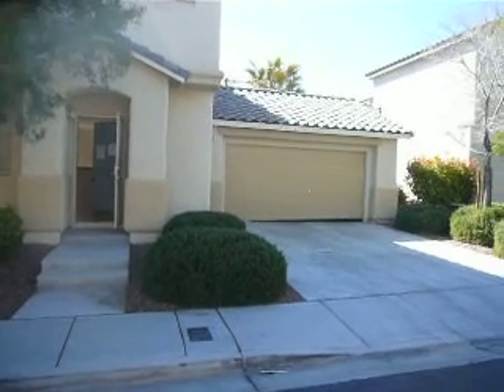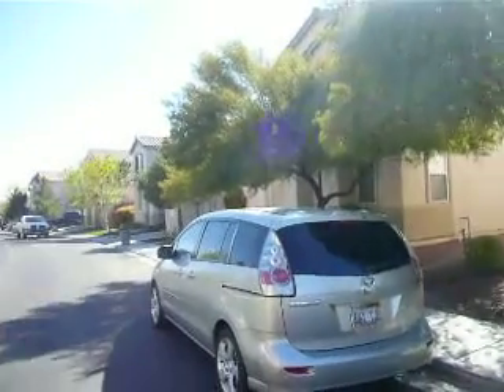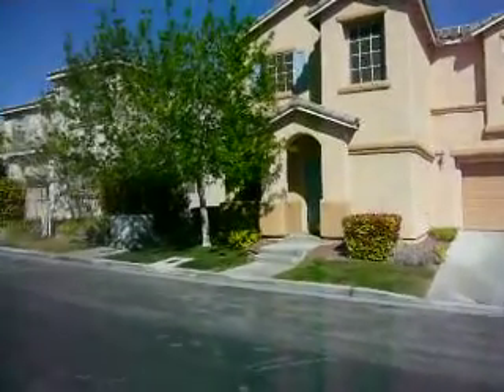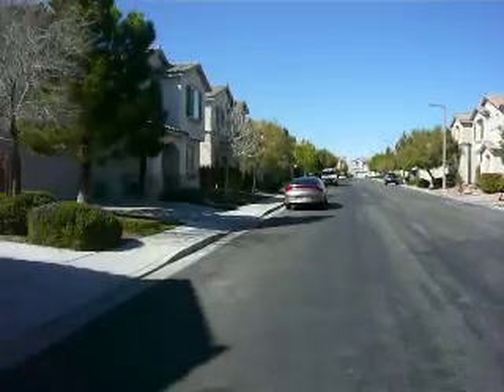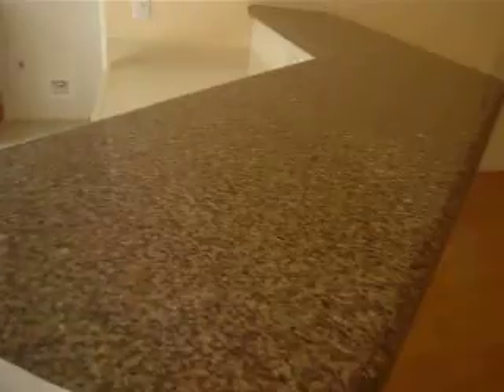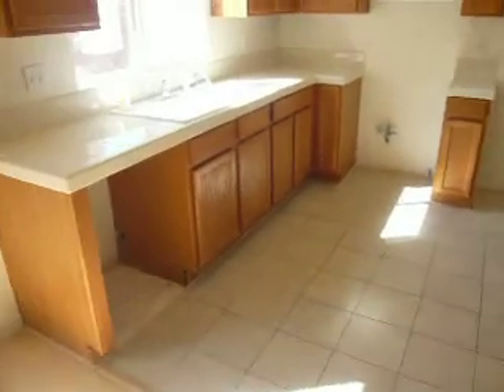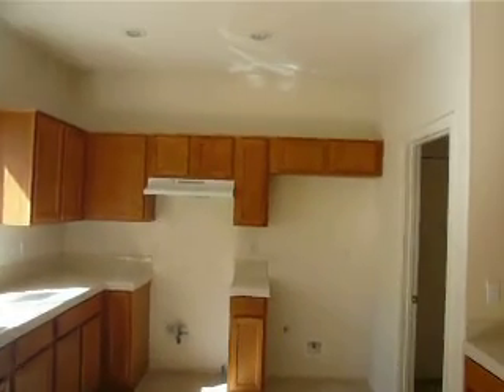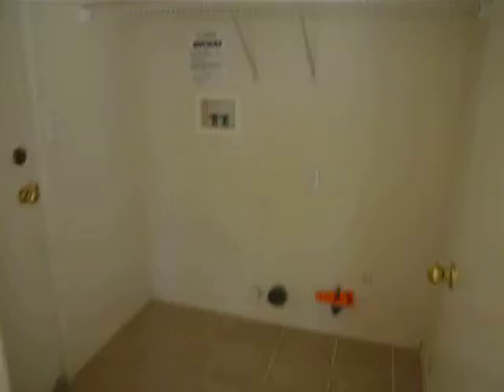2659 Good Fellows